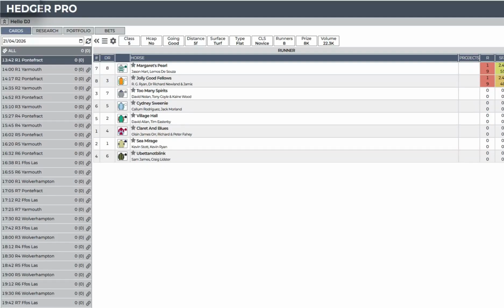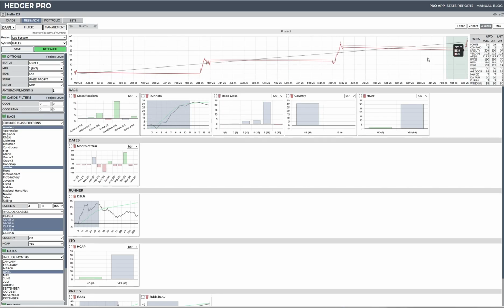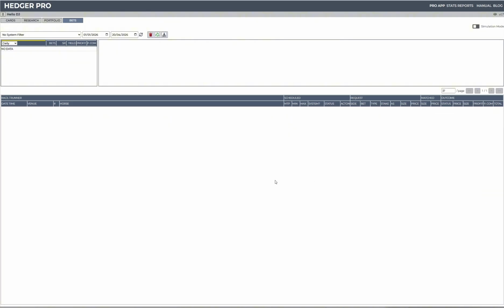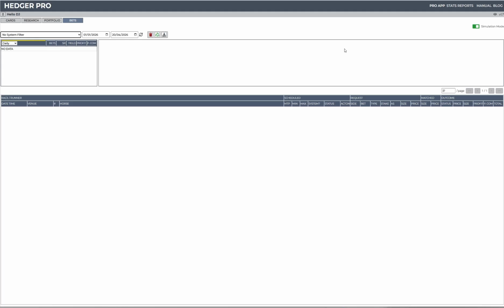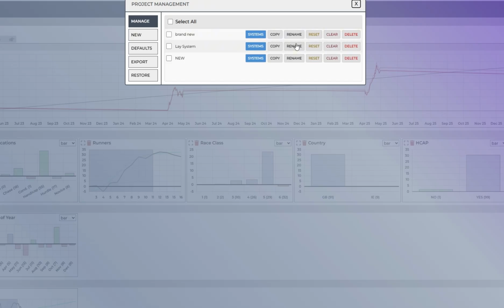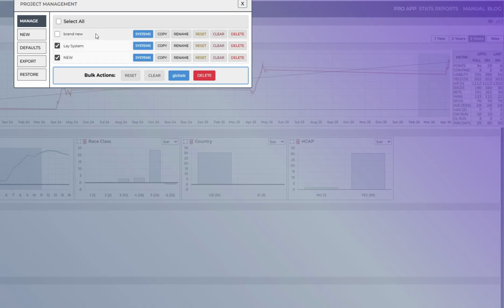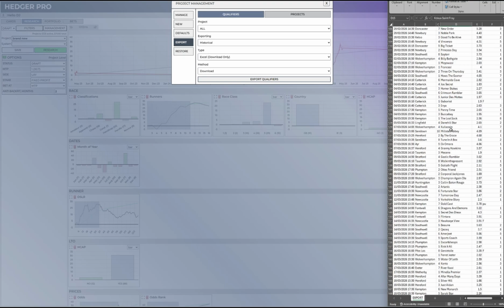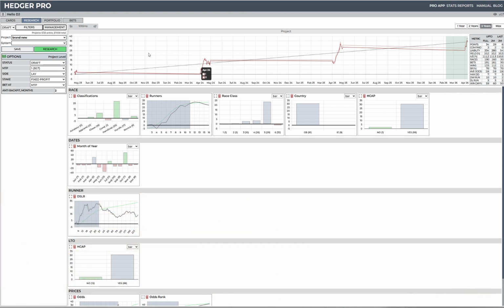Hedger Pro V1.7 Update | New Quality of Life Features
Virtual Commission Deductions: Get a more accurate picture of your net returns by including commission on bets.

Simulation Mode: A safe environment to rigorously test your systems before staking real money.

Enhanced Management Section: A streamlined interface to help you organize and navigate your systems faster.

Excel Export: Easily export all qualifying bets for your systems and projects for external analysis.